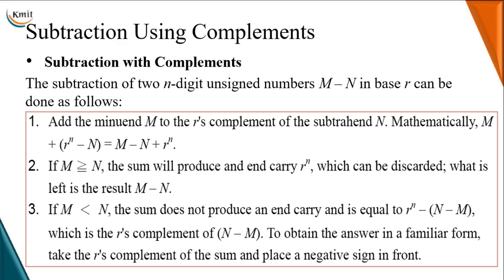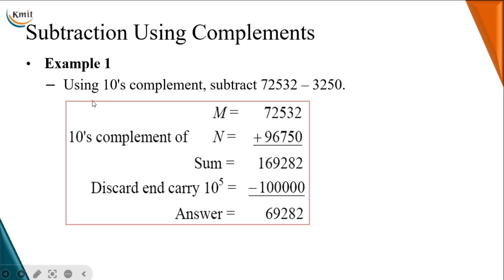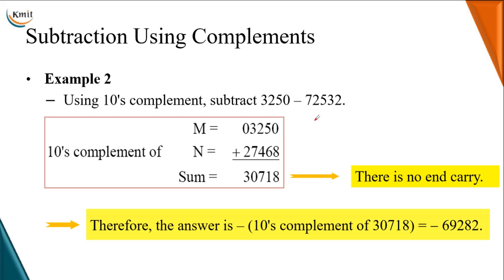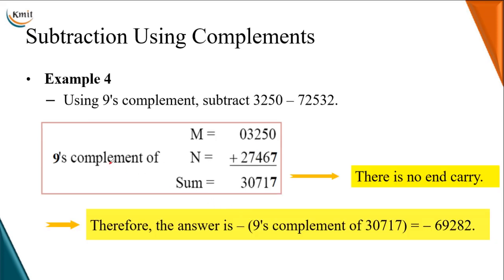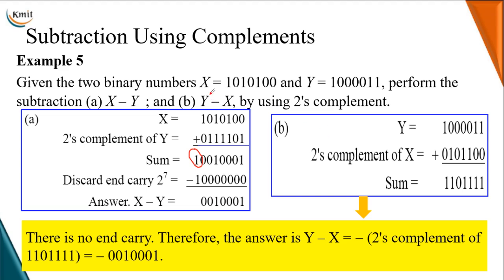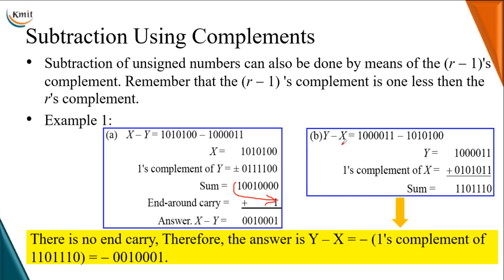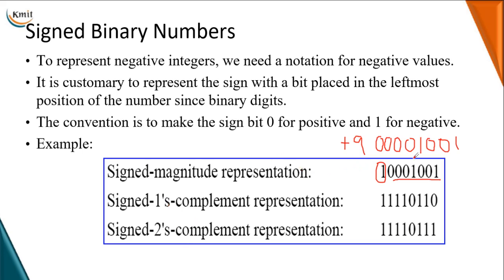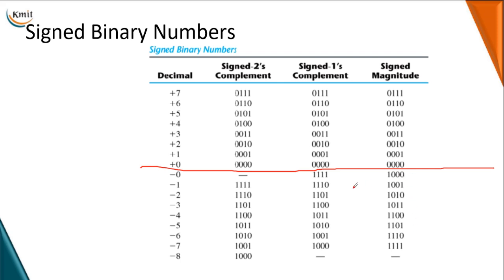UNIT - 1_Subtraction using complements